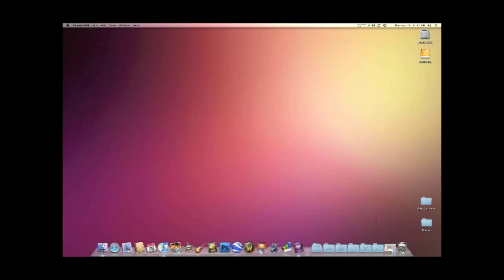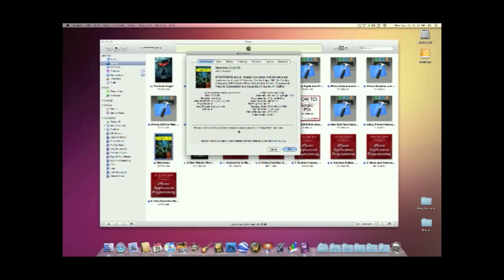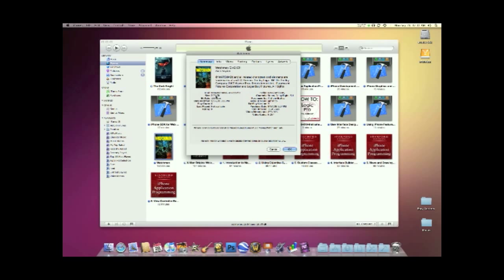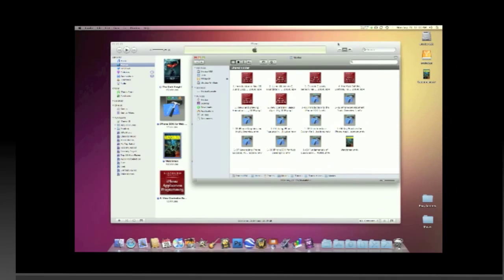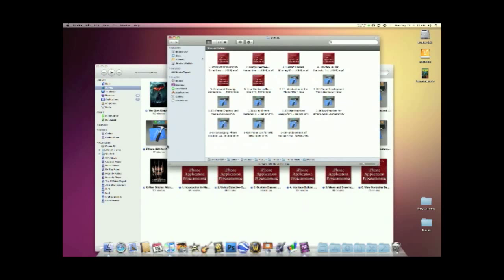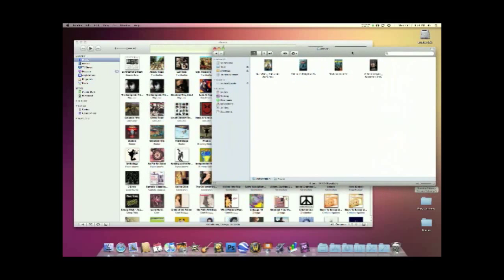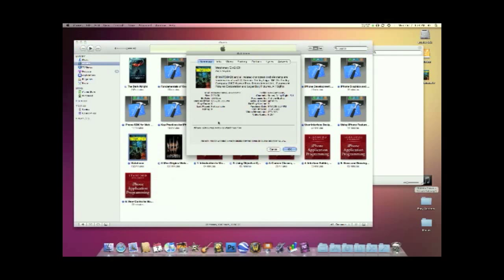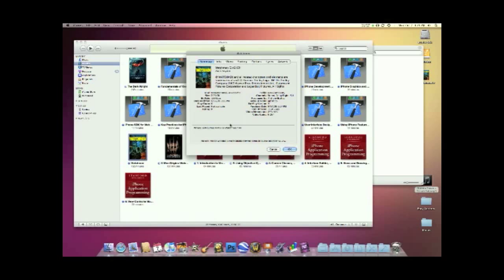Apple Tip #5 - Moving Your Movies in iTunes to Network Storage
Want to get your digital copies of movies off your main hard drive to free up space, and also make them available to iTunes on all all Macs in your home?  If you have a NAS (Network Attached Storage) Drive or an Apple Time Capsule, its easy!

facebook.com = search ajbrutico.com and become a fan!